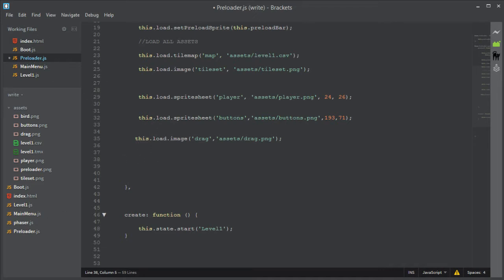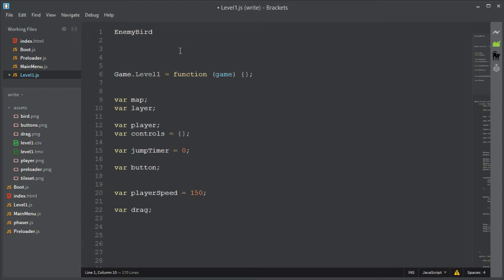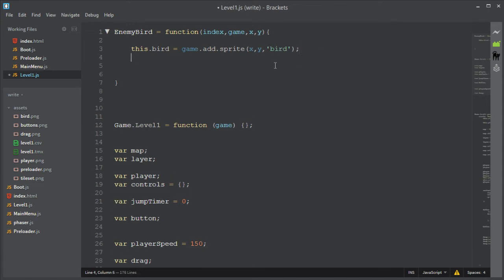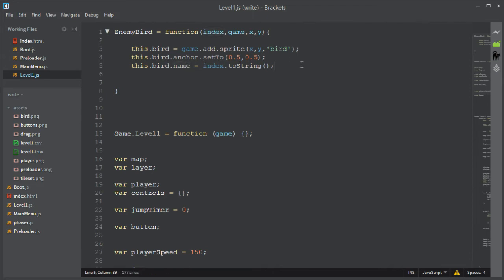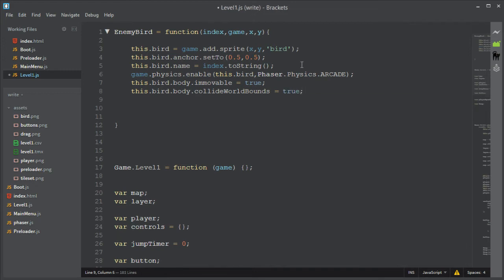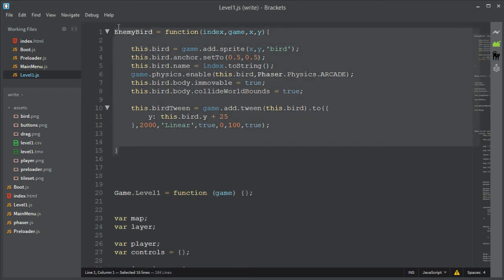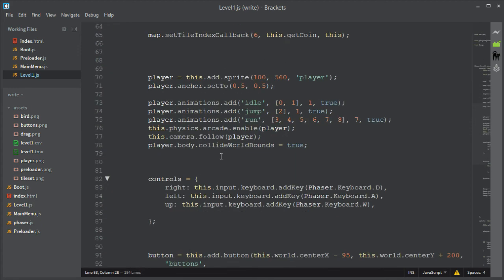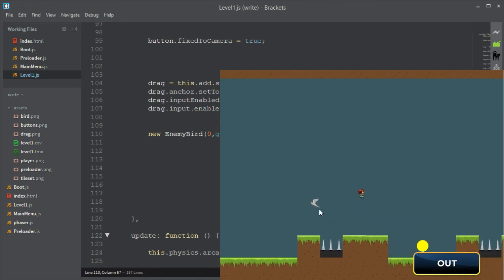Advanced Phaser Tutorial - 9# - Enemies